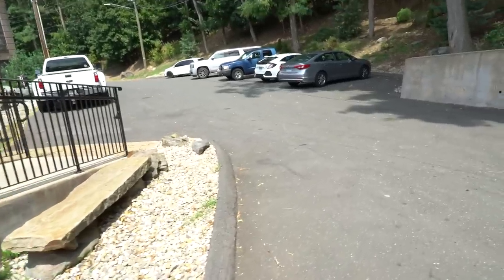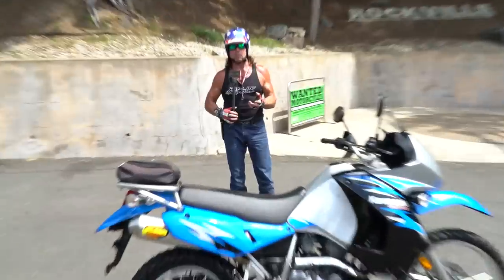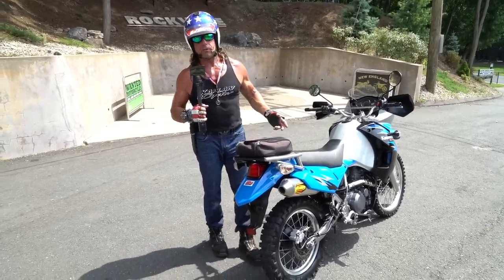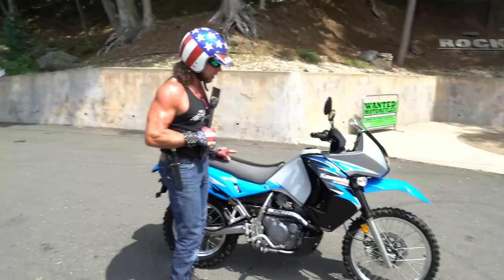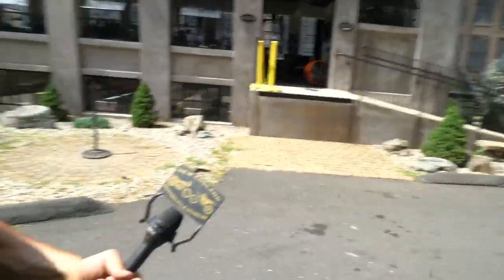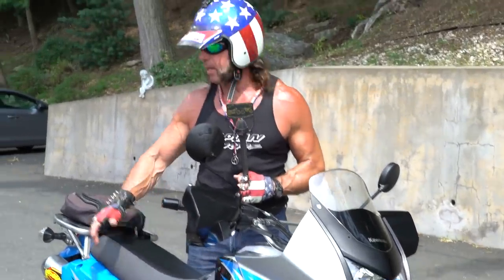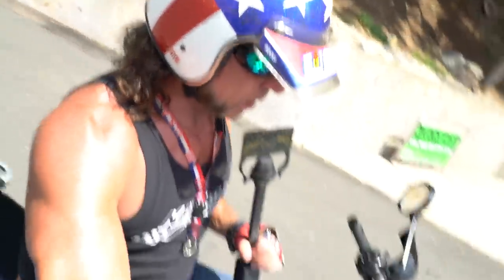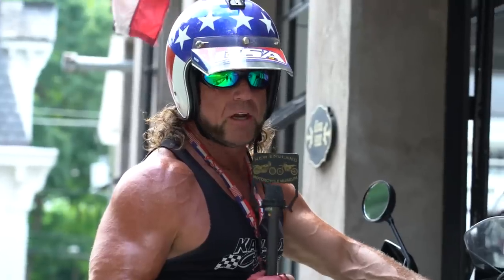BEST ALL PURPOSE BIKE 2008 Kawasaki KLR650 - And Why Everyone Should Own One!